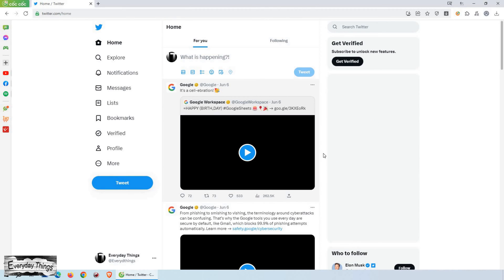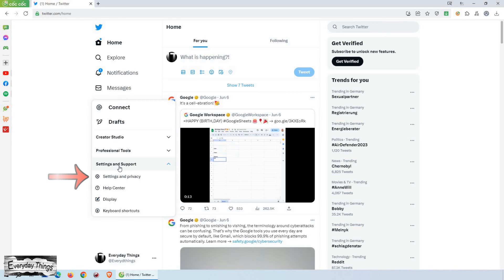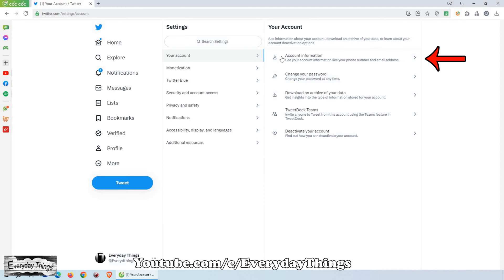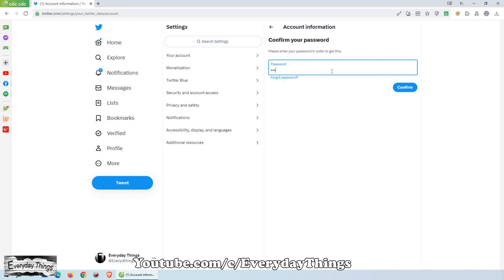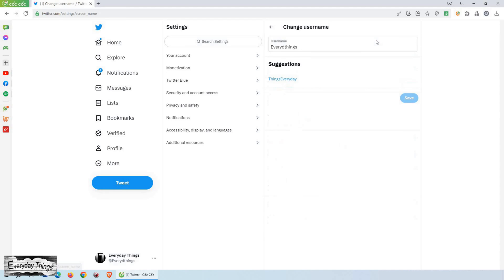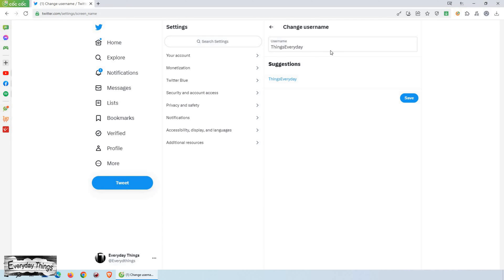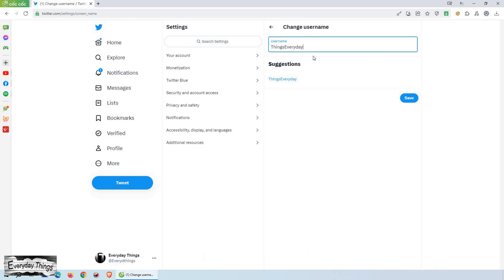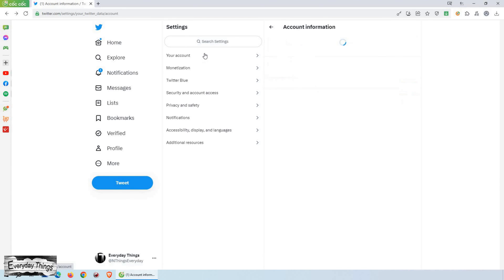How to Change Your Twitter Handle in a Few Simple Steps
Welcome to our video tutorial on changing your Twitter handle! Your Twitter handle is your unique username on the platform, and it's important to keep it up-to-date and reflective of your online identity. In this step-by-step guide, we'll show you how to easily change your Twitter handle and update it to your desired username.

DE
Individualisieren Sie Ihren Twitter-Auftritt: So ändern Sie Ihren Twitter-Benutzernamen

Willkommen zu unserem Video-Tutorial zum Ändern Ihres Twitter-Benutzernamens! Ihr Twitter-Benutzername, auch bekannt als Handle, ist Ihre eindeutige Kennung auf der Plattform. Es ist wichtig, ihn aktuell zu halten und ihn an Ihre Online-Identität anzupassen. In dieser Schritt-für-Schritt-Anleitung zeigen wir Ihnen, wie Sie Ihren Twitter-Benutzernamen einfach ändern und ihn auf Ihren gewünschten Namen aktualisieren können.